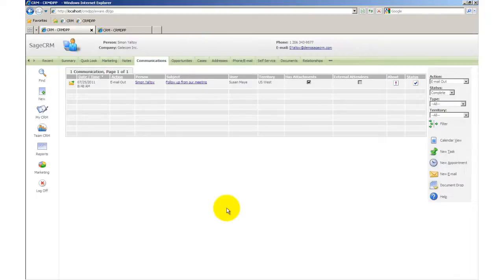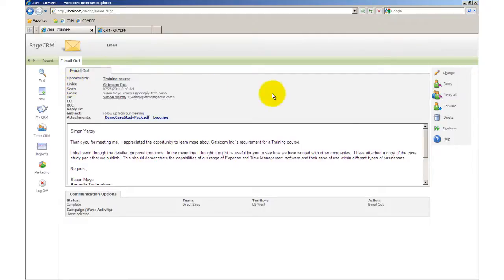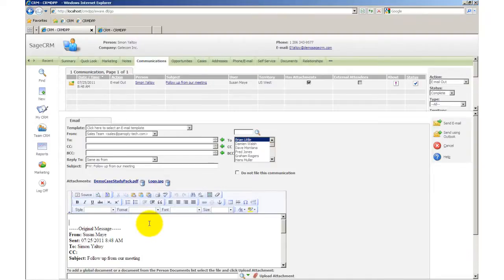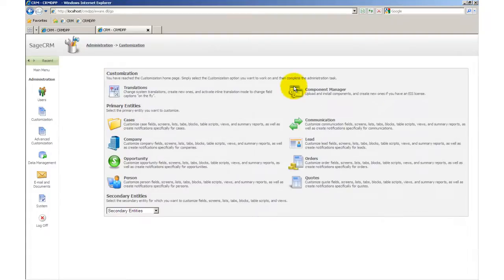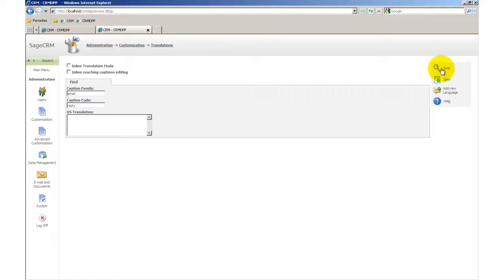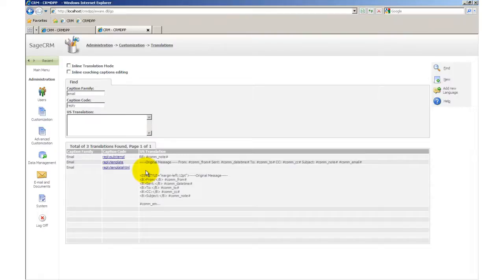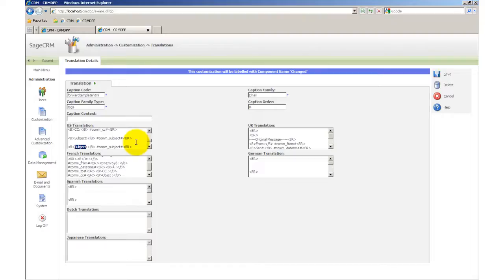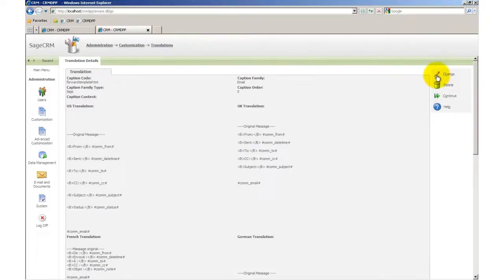Sage CRM 035 Feature Changing Email Header